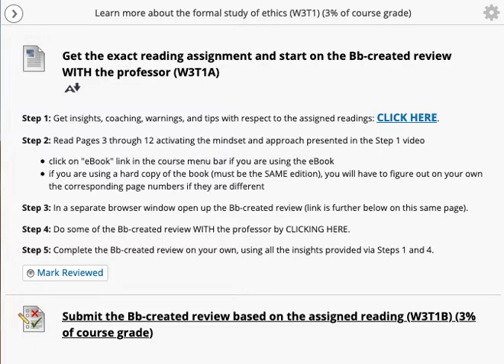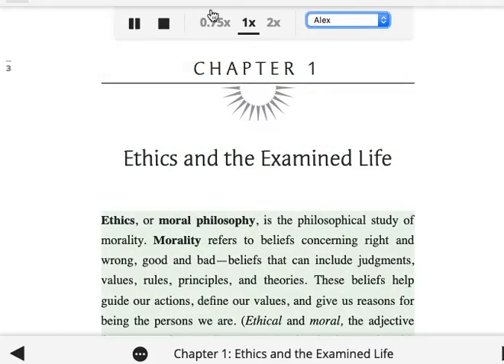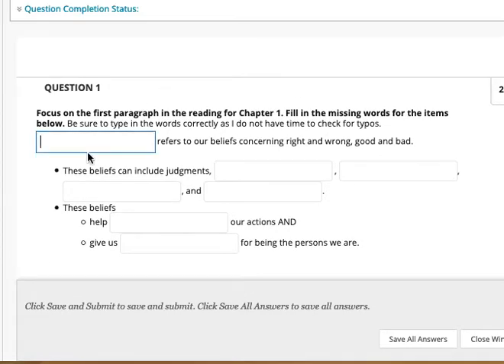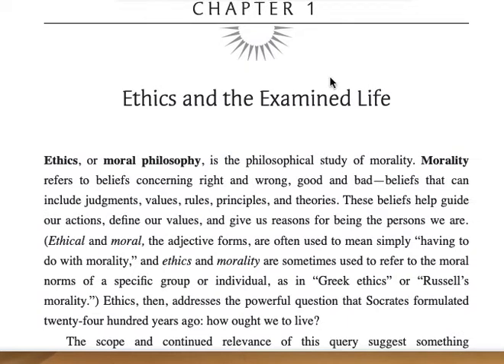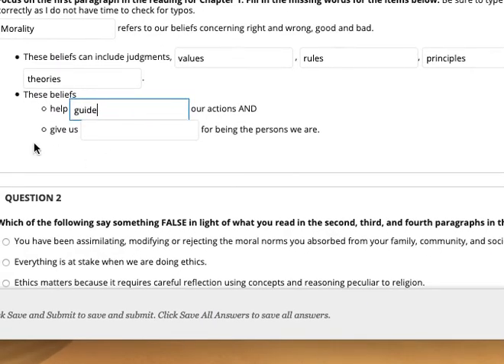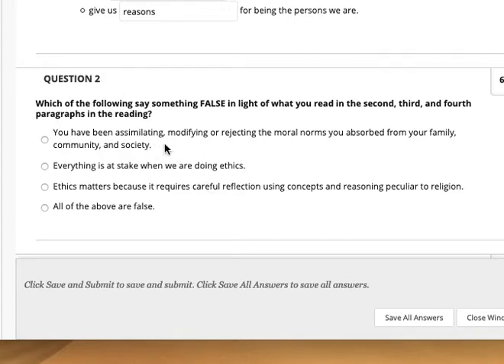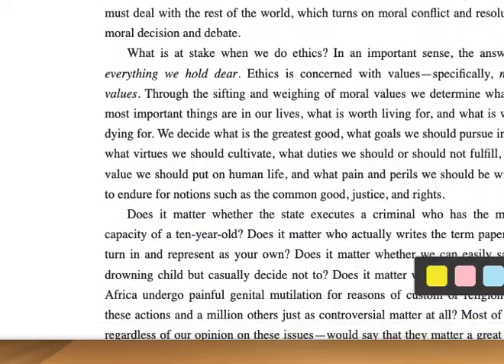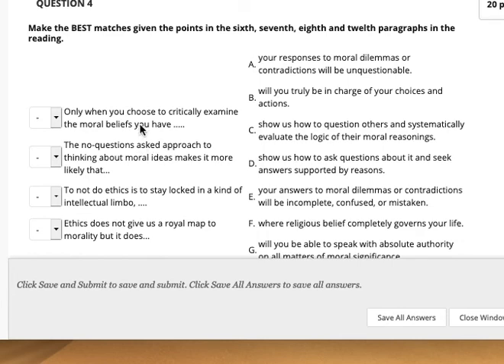ETHICS/PHIL 2306 WEEK 3 TASK 1 (Video 2 of 2) (Dr. C., Fall 2020)